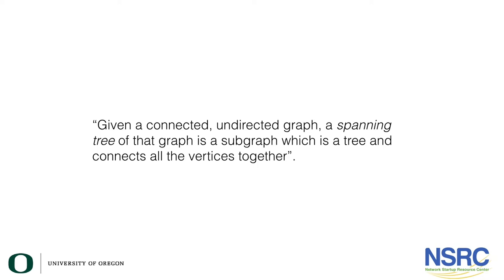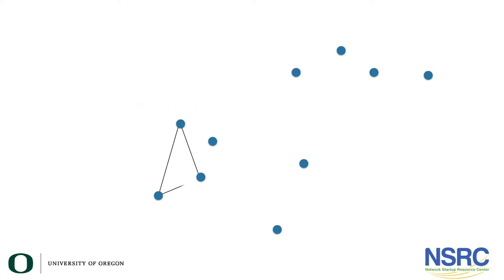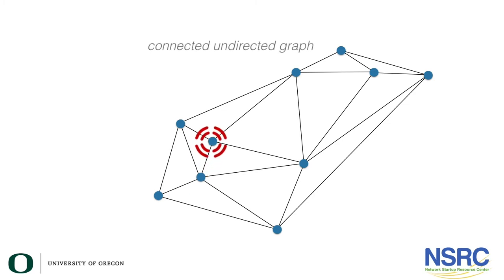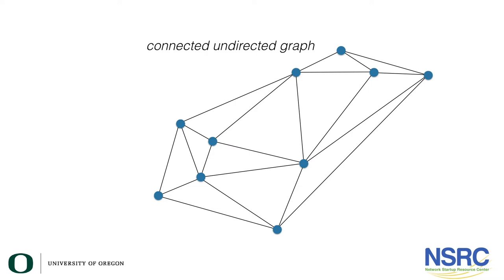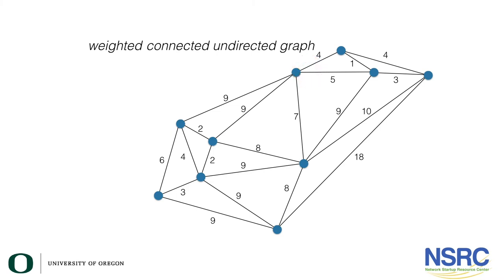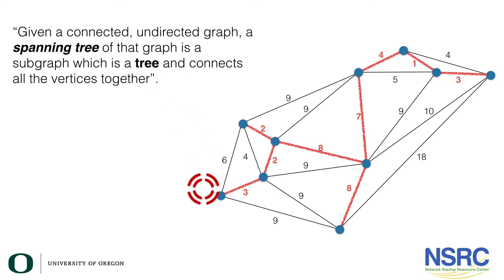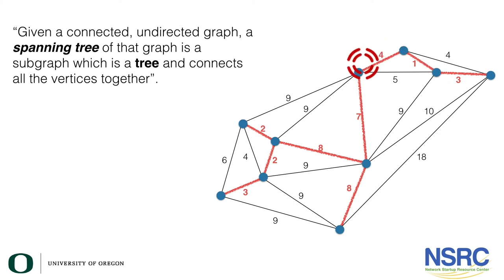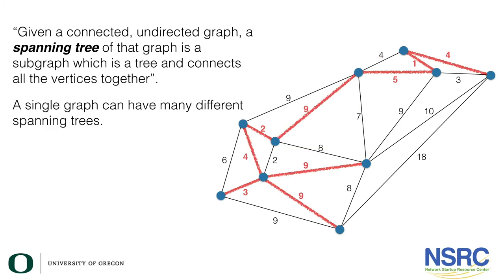Spanning Tree Definition